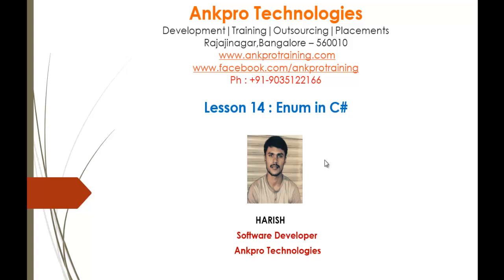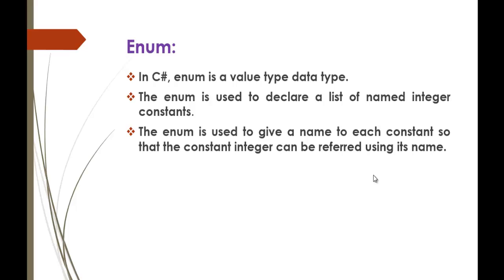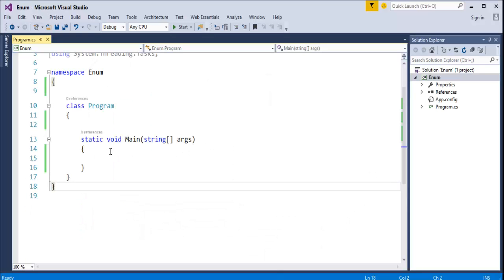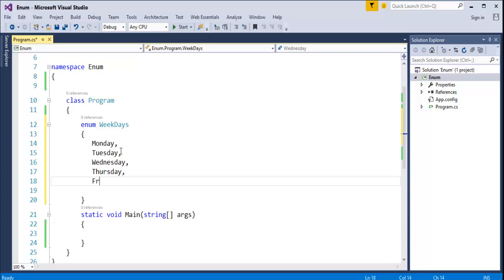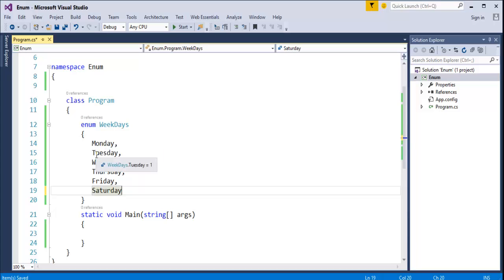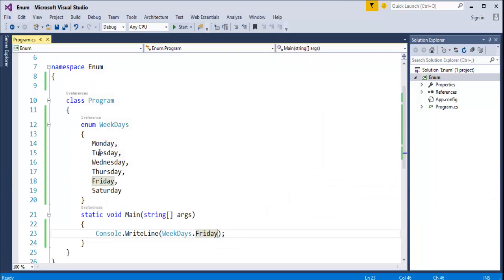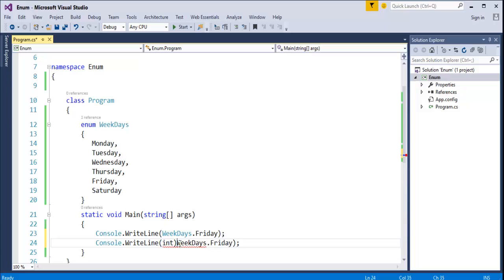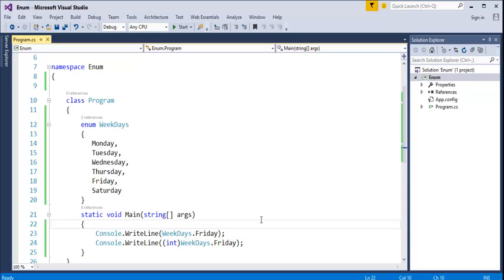C# Beginner to advanced - Lesson 14 - Enum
In C#, enum is a value type data type.
The enum is used to declare a list of named integer constants.
The enum is used to give a name to each constant so that the constant integer can be referred using its name.

ankpro
ankpro training
Asp.net MVC
C#
C sharp
Bangalore
Rajajinagar
Selenium
Coded UI
Mobile automation testing
Mobile testing
JQuery
JavaScript
.Net
Components of the .Net framework
Hello World
Literal